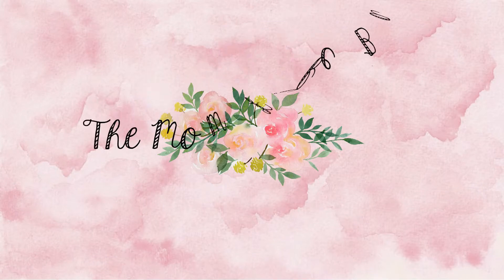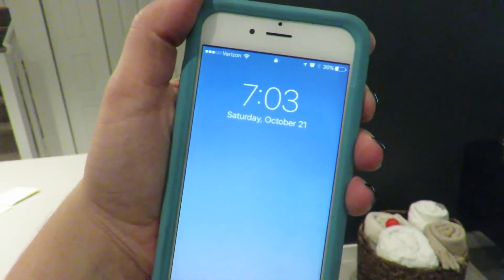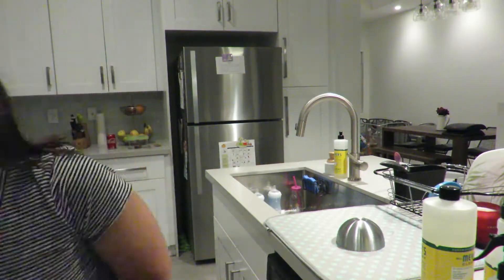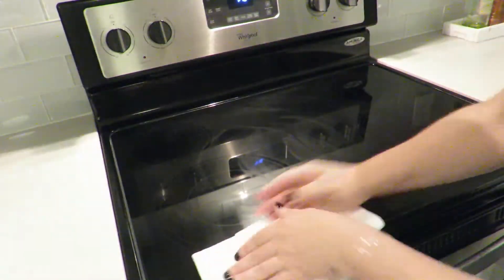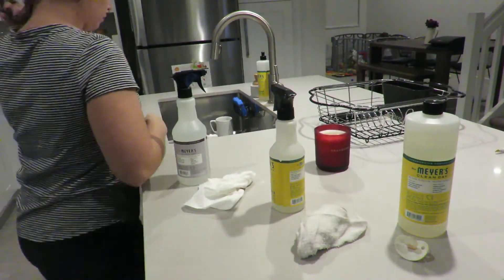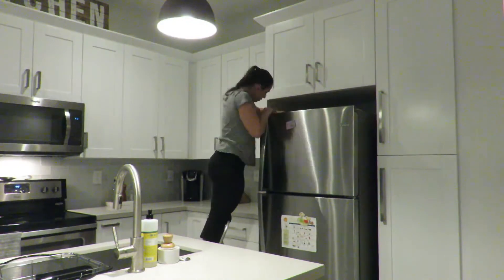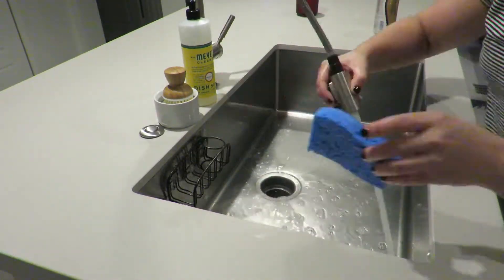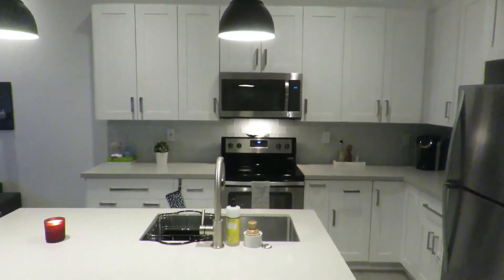POWER HOUR CLEANING | CLEAN WITH ME | COLLAB | DEEP CLEANING KITCHEN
Thank you so much for checking out my channel! You guys are the best. I hope you enjoy this video and get some inspiration to clean your home. I would love to say hi ♡

♡ Comment by telling me what's your favorite season of the year?
♡ Open to United States Only
♡ Prize: Complete Mrs. Myers Kitchen Set in the scent MUM (multi-surface cleaner, dish soap, and hand soap)

Products Mentioned ♡
Method All Purpose Cleaner Honey Crisp Apple
Mrs. Meyers Clean Day Honeysuckle Kitchen Set
Mrs. Meyers Clean Day Honeysuckle Room Freshener
Mrs. Meyers Glass Cleaner
Similar Cranberry Candle
Weiman Glass Top Cleaner
Lysol Wipes
Mr. Clean Magic Eraser
Bar Keepers Friend Soft Cleanser
Weiman Stainless Steel Wipes
Dyson Vacuum